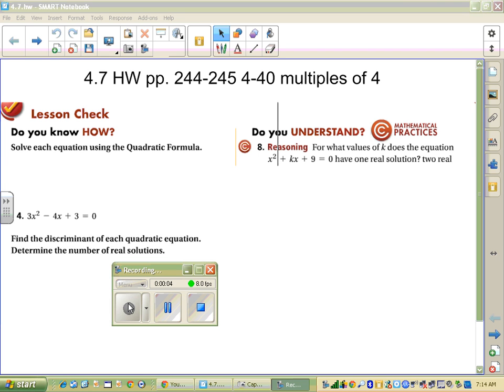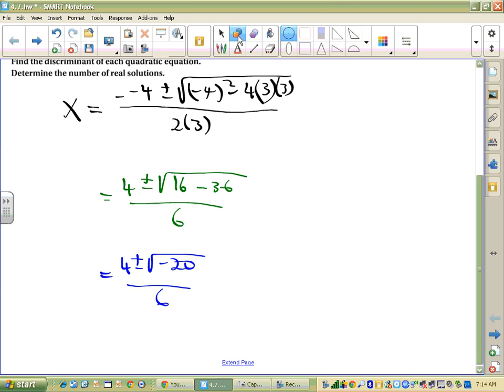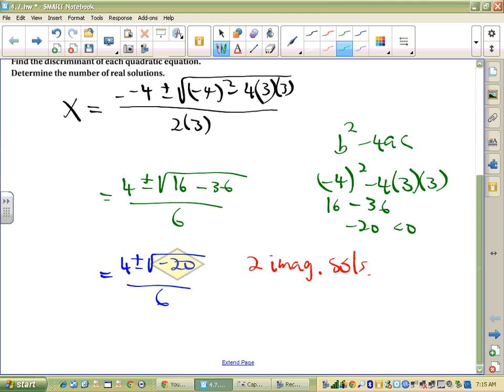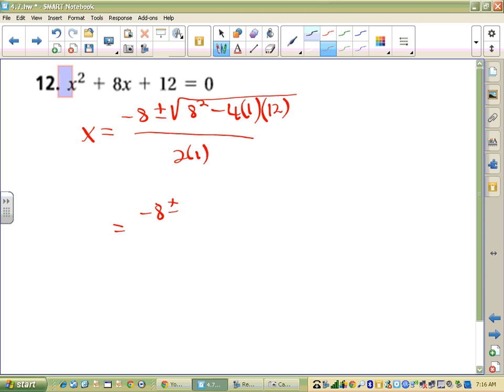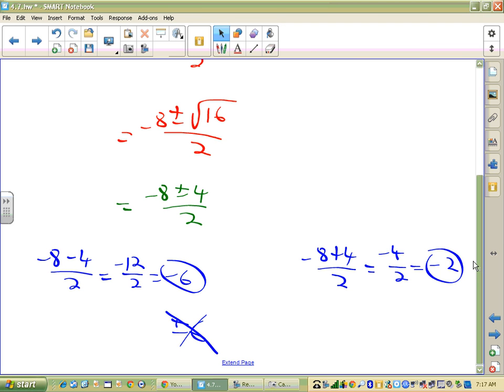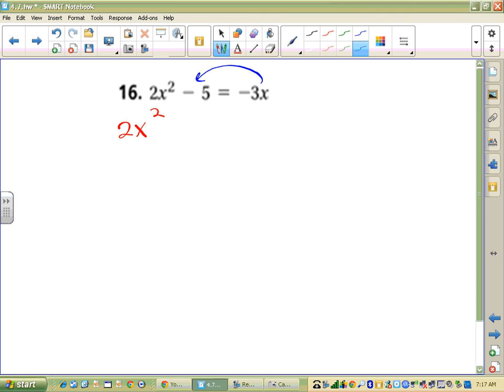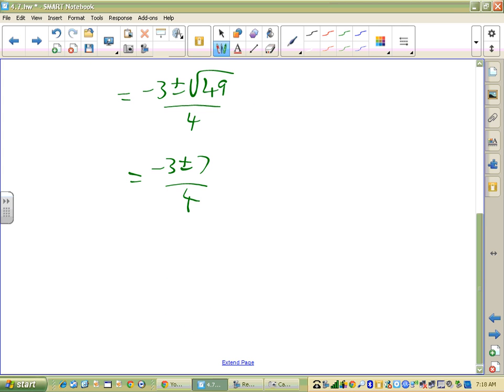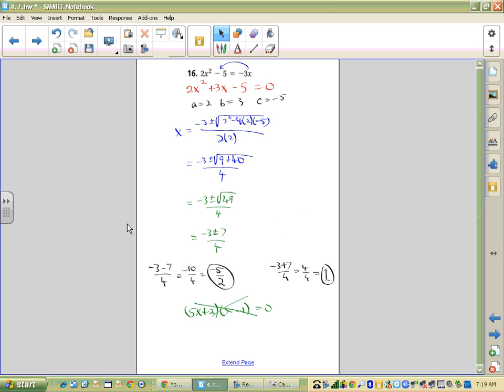Minnick algii 4 7 HWsols 4 16